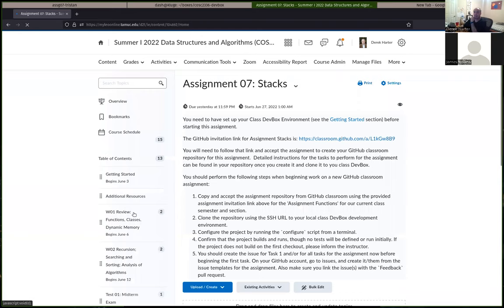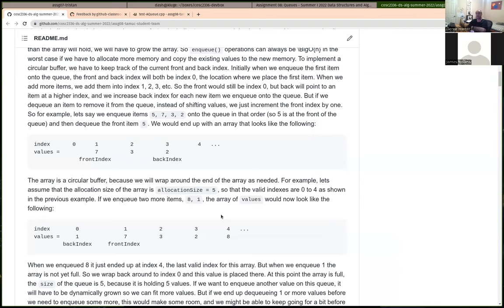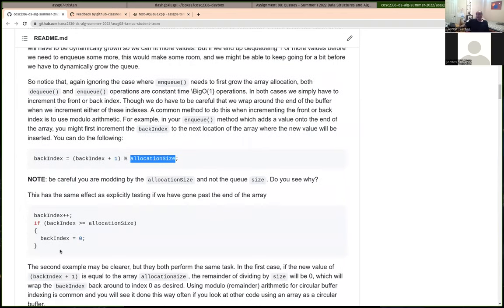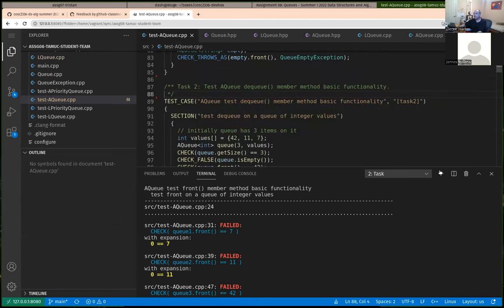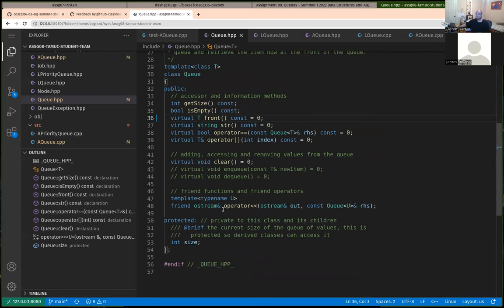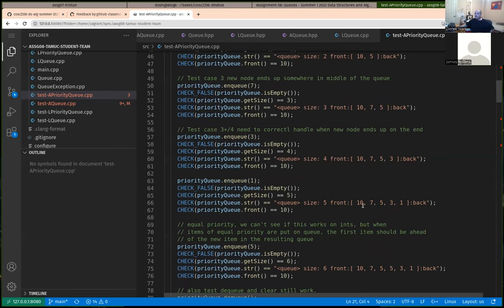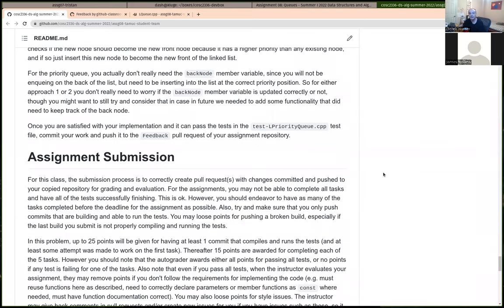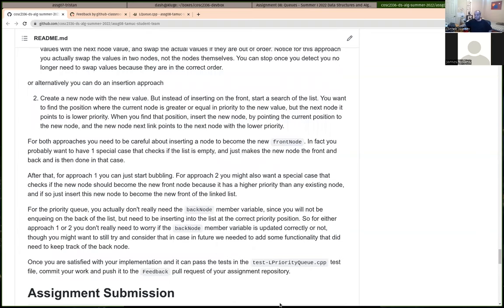COSC 2336 Hack-a-thon session Wednesday 06/29/2022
Help session held Wednesday 06/29/2022

Discussed assignment 08 on implementing Queue member methods.  Discussed approaches to implementing the enqueue() method for the APriorityQueue and LPriorityQueue classes.